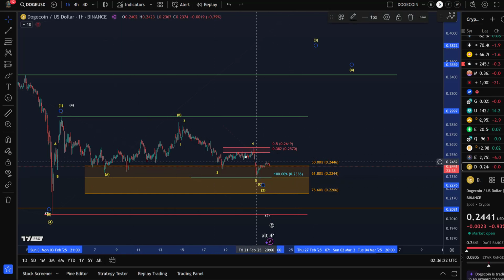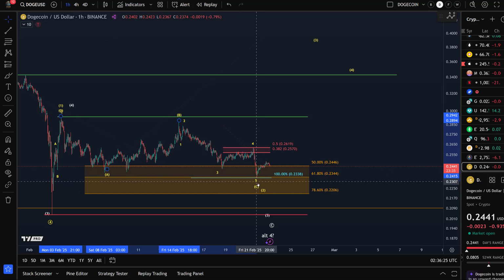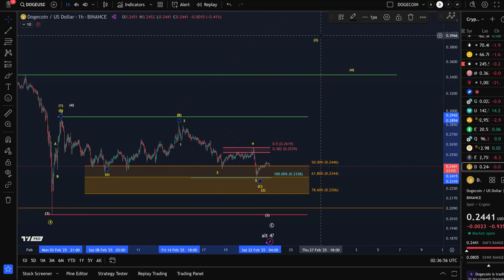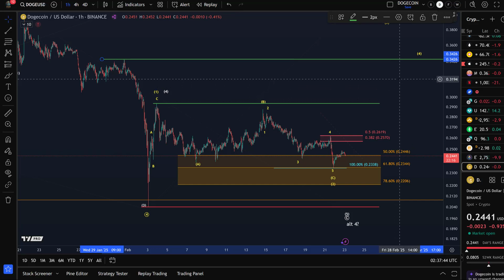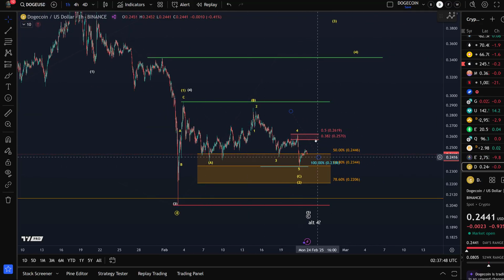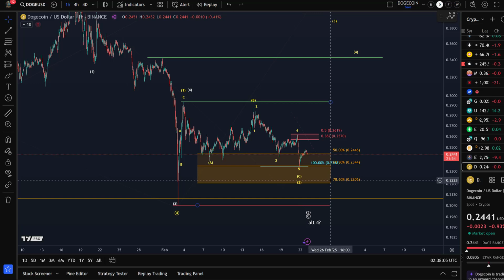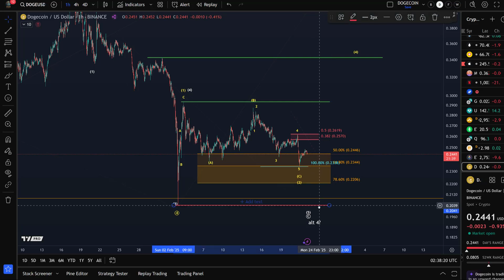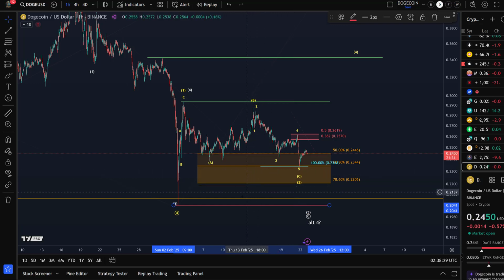$DOGE: Dogecoin Analysis | Is The Low In? | Key Price Levels to Watch | The Path to $0.60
👉 Trade on Coinbase:
Receive $10 in BTC (see terms on website):

👉 Trade on Kucoin:
Receive a 20% fee discount:

👉 Trade with Trading212:
Receive shares worth up to $100: